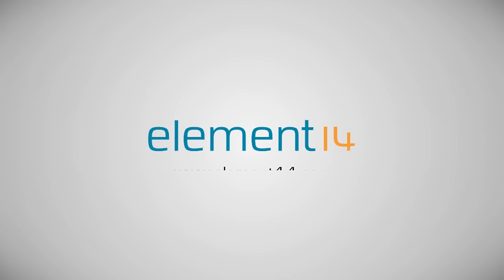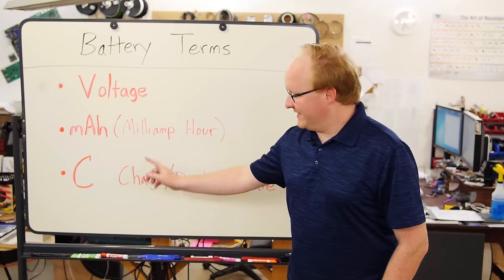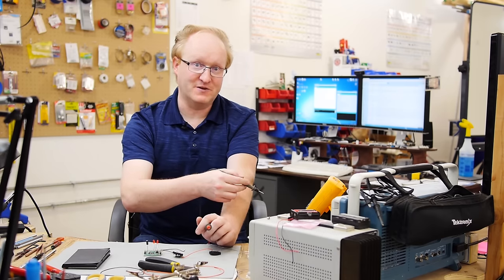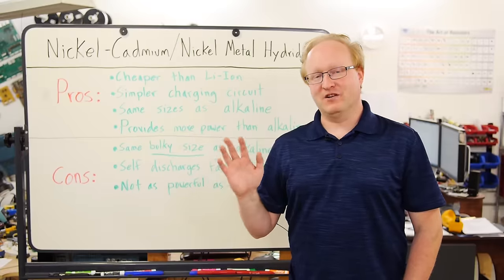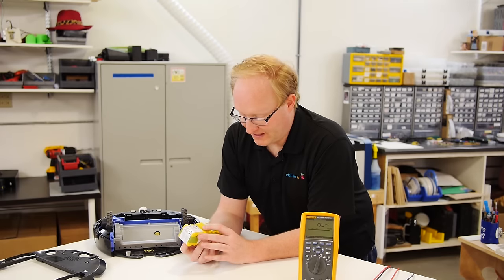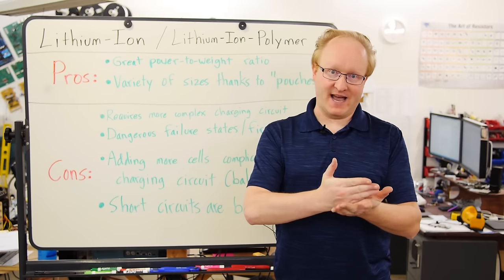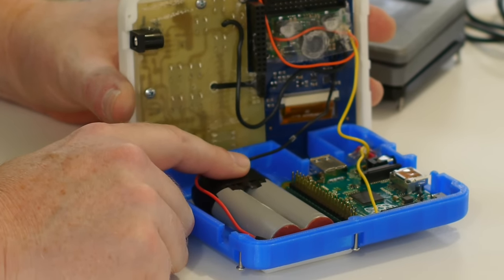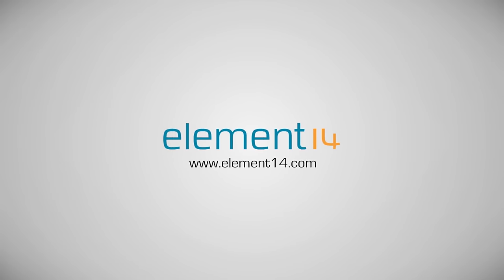Ben Heck’s Essentials Series 2 - Battery Power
On the Ben Heck Show we use many batteries. In this episode we will talk about some of the different types, how to identify them and what projects they are most useful for.